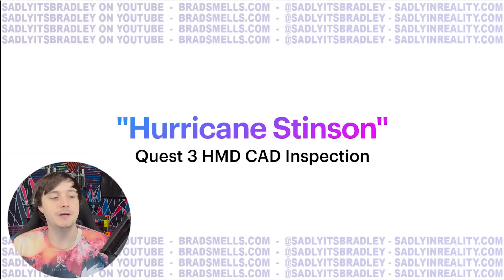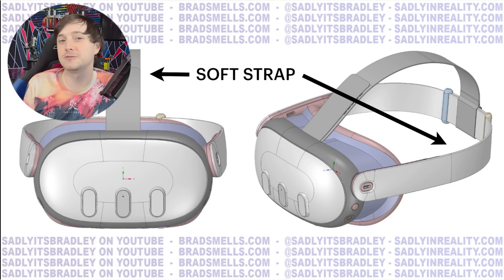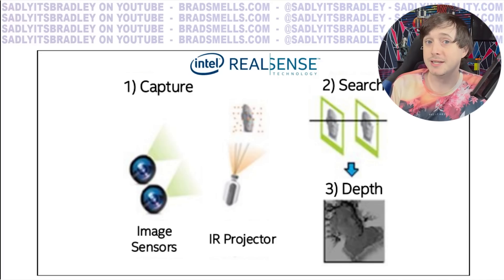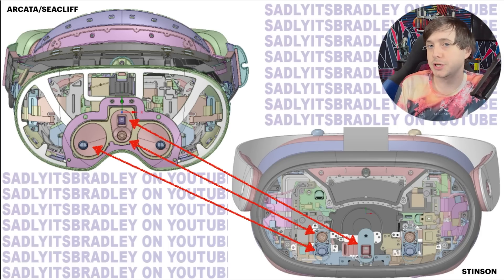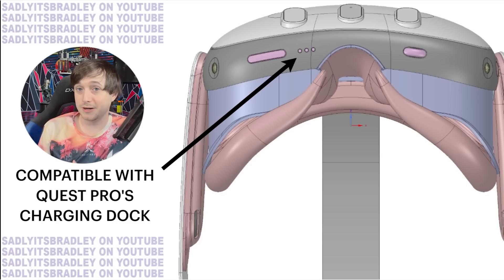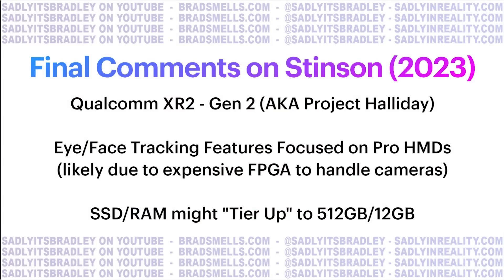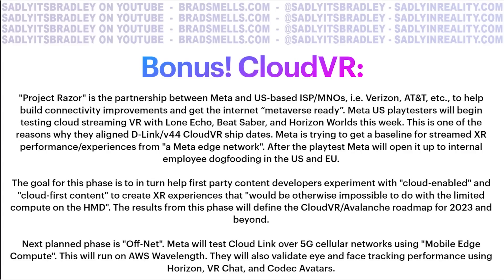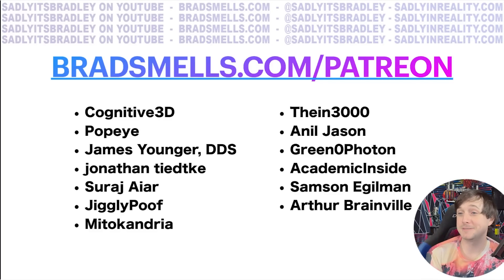THIS is the Meta Quest 3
After showing off CAD images for the upcoming Quest Pro and it's controllers, I am now back to show off the same for 2023's Quest 3 AKA Stinson

0:00 Your Quest 3 Dreams have Leaked
1:29 Like, Subscribe, Patreon Reminder
1:42 Hurricane Stinson and Disclaimers
2:32 Quest Pro CAD Images were True
3:03 Quest 3 Design/Strap
4:17 Audio/USB Ports
4:45 Cameras Everywhere
6:15 Intel RealSense
6:58 Cameras comparison to Quest Pro
7:22 Eye/Face Tracking
8:44 Lenses/Displays
10:16 IPD Adjustment
10:44 Charging Dock
11:30 Audio
11:40 Fans/Cooling
12:28 Chip/Other Specs
13:39 HUGE CloudVR Information
17:40 Thanks to my Patrons!